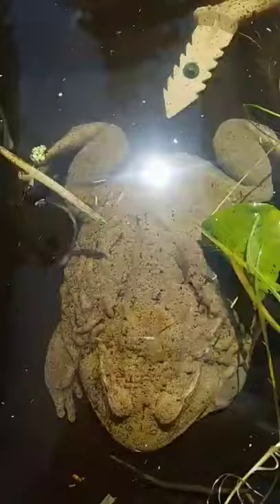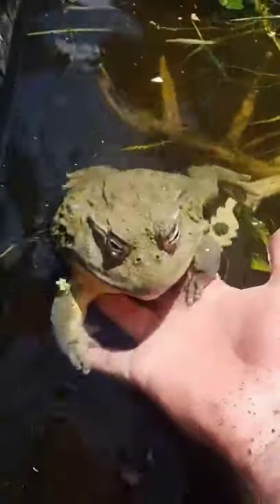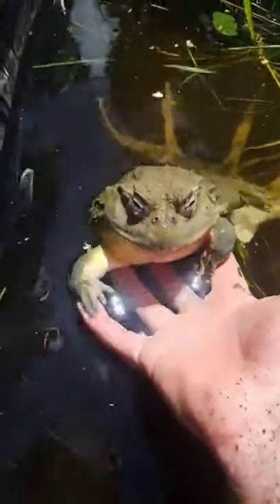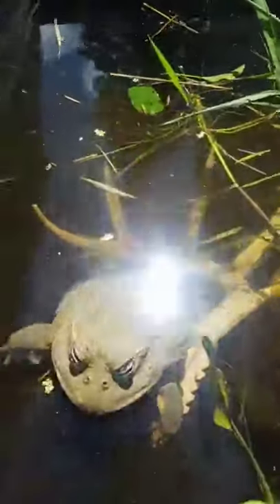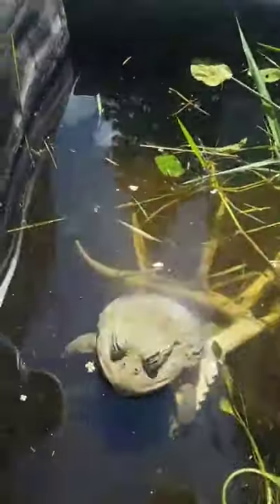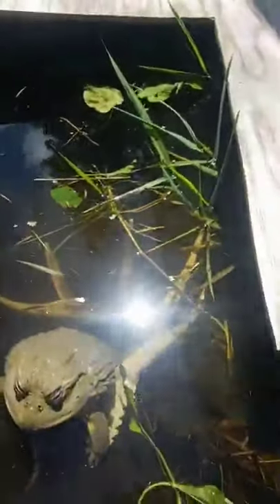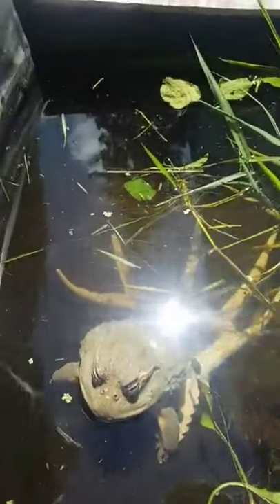The biggest tadpole I've ever seen!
Checking in on the tadpoles...